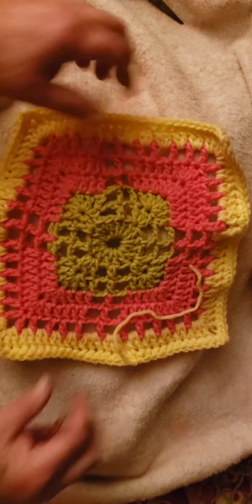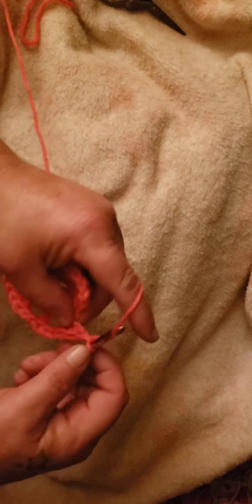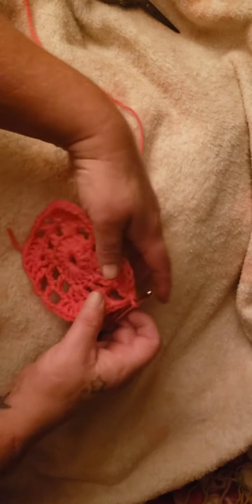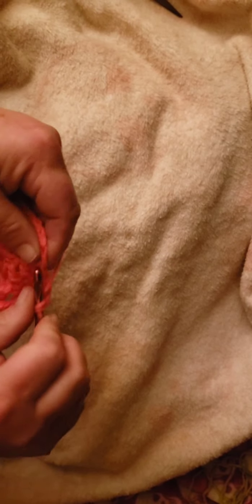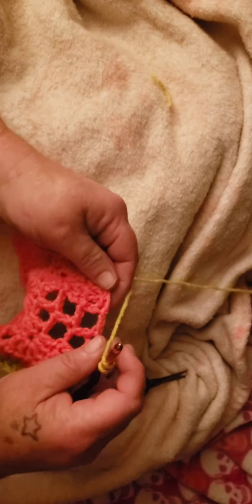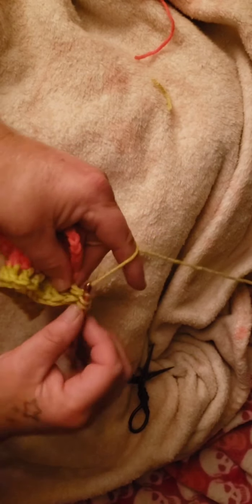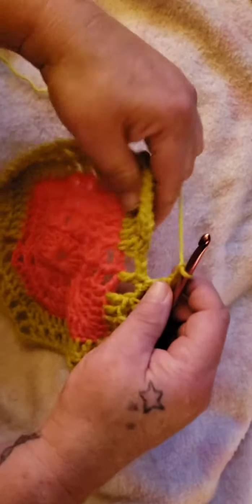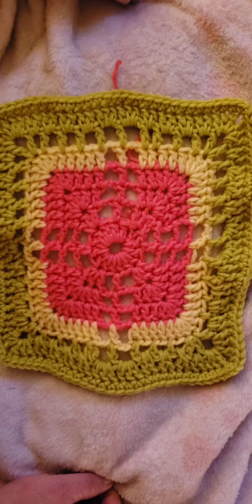A Granny Square #2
This is an Easy Granny Square to make, it is has a cross design.
follow me on pateron for patterns and more content.